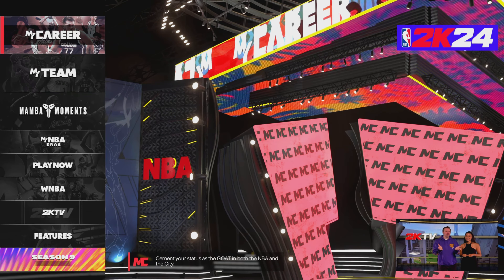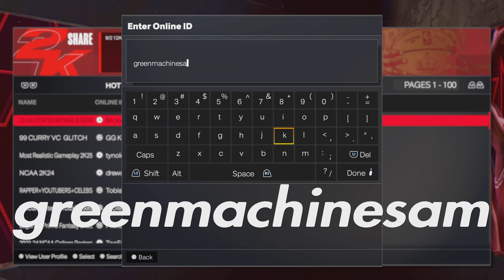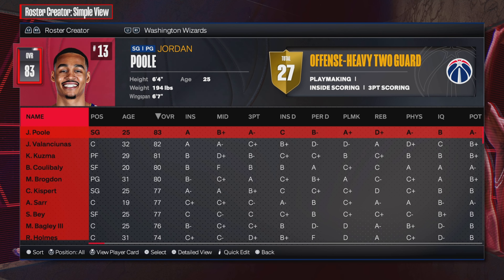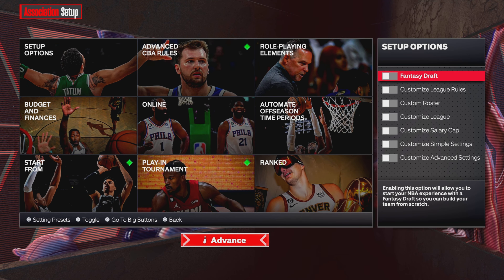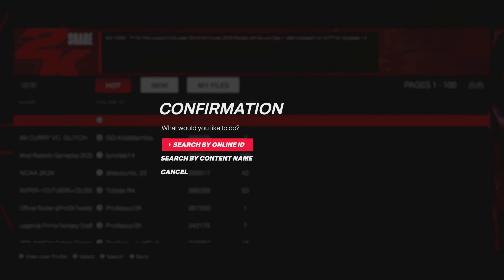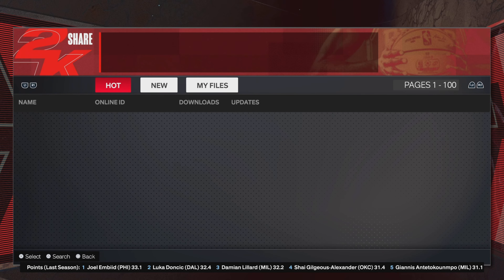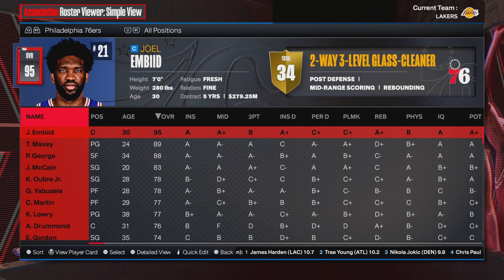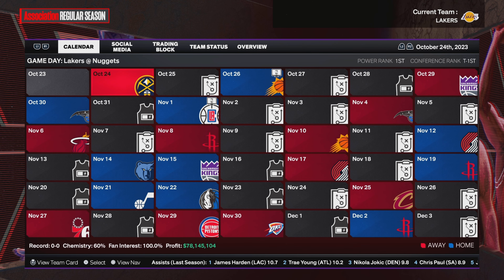How To Use Updated Rosters In NBA 2K24 MyEras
So you don’t want to upgrade to the newest NBA 2K well you came to the right place because I try to update old nba 2k’s with the latest rosters and overalls to keep the game alive for people who either dislike or can’t afford/justify buying the newest sports game every year. With the 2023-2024 NBA Season over and the Boston Celtics NBA Champs the focus turns to the off season with the draft coming up first then, options and qualifying options decided on. We head towards the main and most exciting part of the off season FREE AGENCY, where stars are moved and every team has hope. I’ve been updating 2K rosters since 2K16, and will continue to update NBA 2K rosters.  I update every 2K till the servers are down, so if you still play 2K23 or 2K24 I’m your man. I am on PS5 with no plans of moving to a different platform or generation anytime soon. These are 2K’s rating i just create and move players in the off season, or if you need a Madden roster I do those as well and I am the top roster creator over there.

PSN: GreenMachineSam - FOR SEARCHING BY ONLINE ID ONLY

Madden24RosterUpdate
Madden25RosterUpdate

NBA 2K23 Off SZN
NBA 2k24
NBA 2K24 Roster
2K23 Updated To 2k24
NBA 2K24 No Injuries
NBA 2K24 No Minor INJ

I’m Out . . . Peace

Rookie OVR Scaling By # Picked
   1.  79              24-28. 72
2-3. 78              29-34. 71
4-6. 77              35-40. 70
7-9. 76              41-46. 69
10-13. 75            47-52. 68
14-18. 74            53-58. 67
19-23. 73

2024 Team USA Select - 76-77 76ers
2024 Team USA - 01-02 NJ Nets
2024 Team France - All Time Clippers
2024 Team Australian - All Time Bucks
2024 Team Canada - All Time Raptors
2012 Team USA - All Time Philly
2008 Redeem Team - All Time Wizards
1992 Dream Team - All Time Pistons
2018-19 Warriors - All Time Warriors
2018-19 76ers - 00-01 Philly 76ers
2014-15 Bulls - All Time Bulls
2017-18 Cavs - All Time Cavs
2018-19 Celtics - All Time Celtics
2017-18 Heat - All Time Heat
2019-20 Jazz - All Time Jazz
2010-11 Lakers - All Time Lakers
2017-18 Pelicans - All Time Pelicans
2017-18 Rockets - All TIme Rockets
2015-16 Spurs - All Time Spurs
2017-18 OKC - All Time OKC
2017-18 T-Wolves - All Time T-Wolves